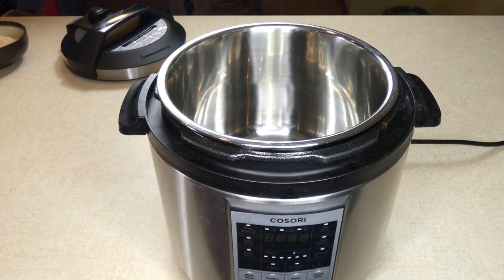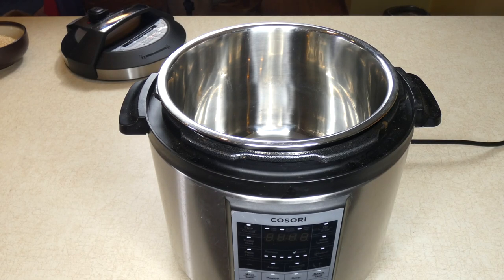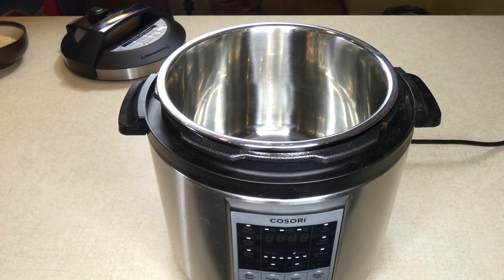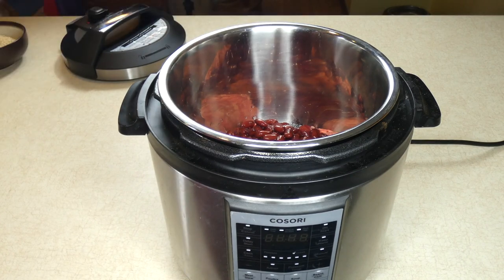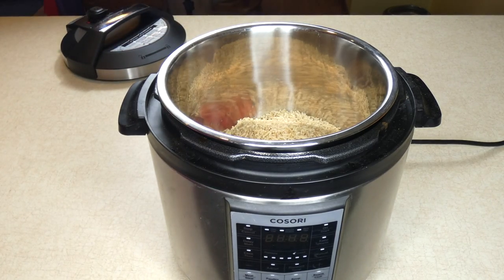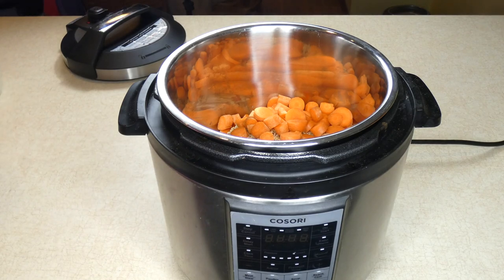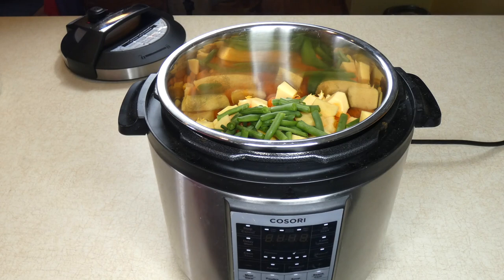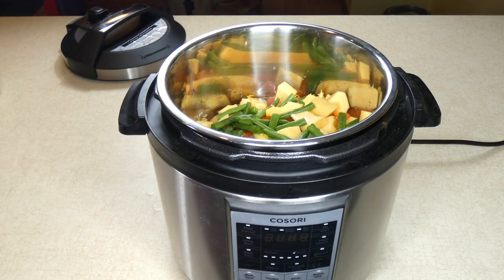Slow Cooker Beef Stew for Dogs (Easy Homemade Recipe)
Making homemade dog food isn't very convenient, but it's a much healthier option than most commercial dog food products. It may be a lot easier to swing by the local pet store and grab a bag of food from the shelf, but homemade meals can be catered to your pet's exact nutritional needs. This slow cooker beef stew for dogs isn't just healthy for your pup, it would make a tasty meal for your human family members too!

I use carrots, squash and peas in this recipe as well. You can substitute other dog-friendly fruits and vegetables if you want to. When I’m planning which homemade dog food recipe I’m going to make, I try to choose fruits and vegetables that are in season. They’re cheaper and easier to find at most local markets.

"For this slow cooker beef stew, all you have to do is add the ingredients listed above to the slow cooker and turn it on. Most slow cookers are programmable, but if yours isn't you'll have to keep an eye on the time. This meal should cook on low for about 6 hours."